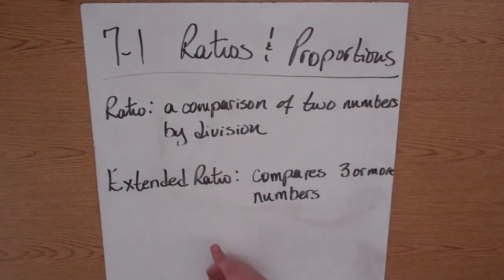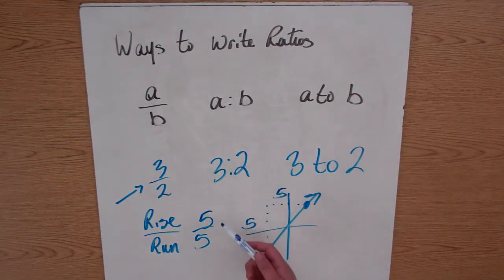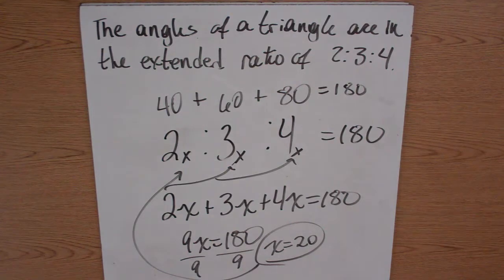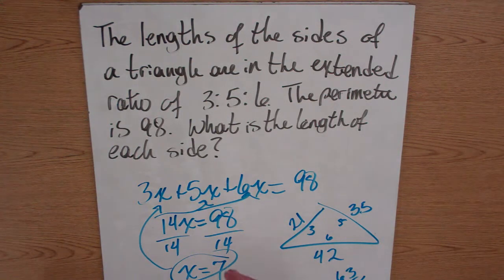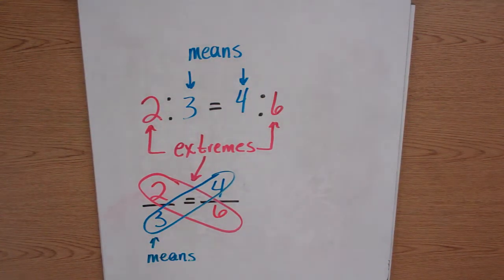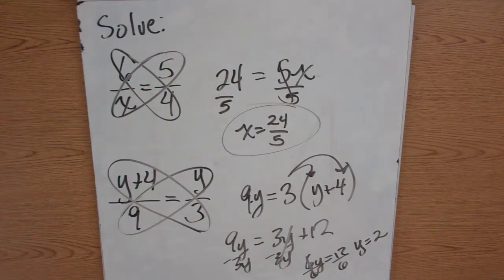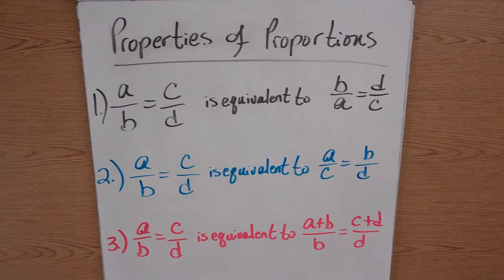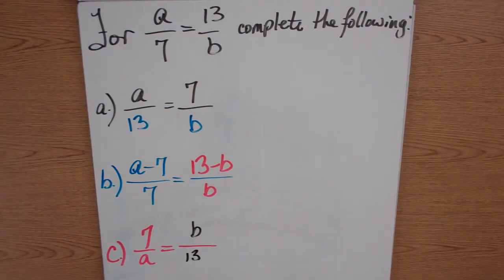7 1 Ratios & Proportions